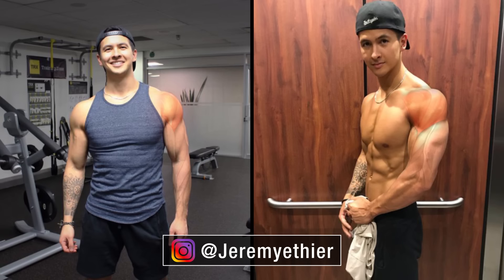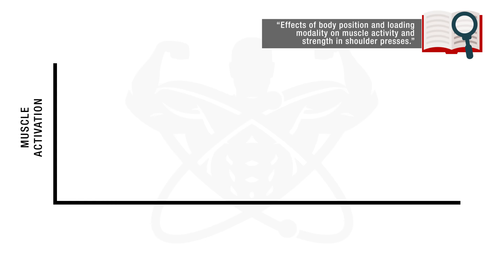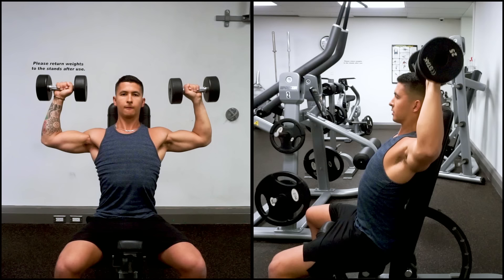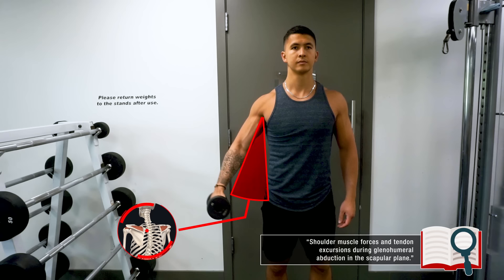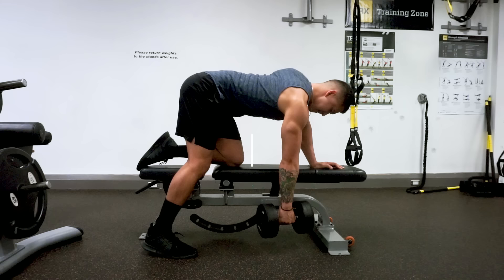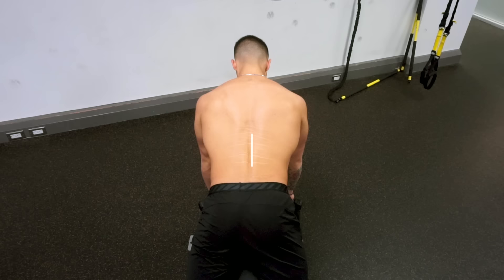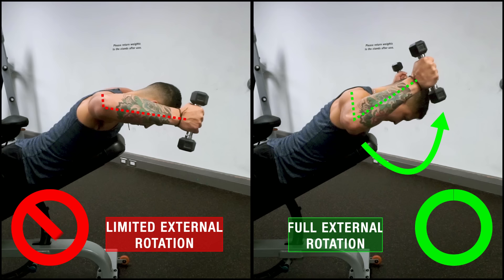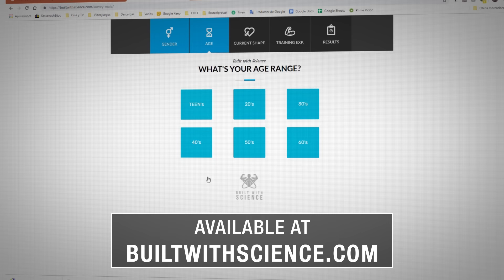The Best Science-Based DUMBBELL Shoulder Exercises For Mass and Symmetry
Big, well-defined, and balanced looking shoulders are essential when it comes to developing a broad, powerful looking upper body. But achieving them is no easy feat. One of the biggest mistakes people make with shoulder training is failing to incorporate enough dumbbell exercises into their routine. Dumbbell shoulder exercises are crucial as they help to prevent muscular imbalances or asymmetries from developing.

In this video, we’ll be covering four dumbbell shoulder exercises which will help take your shoulders to the next level.

One of the best dumbbell shoulder exercises is the dumbbell shoulder press.
The shoulder press can be done standing or seated. Both variations will effectively target the front delt. Dumbbell shoulder presses will also activate the middle and rear delt. This exercise will act as your primary compound movement for the shoulders. There are pros and cons to the seated and standing variations.

The next exercise is going to target the lateral deltoids or mid-delt.
The lateral deltoid doesn’t receive enough attention from the shoulder press alone.
Lateral raises are likely your best bet for growing this portion of your shoulders. Research has consistently shown that lateral raises elicit the highest activation when compared to other common shoulder exercises.

Next, we’re going to use the rear delt dumbbell row. This exercise will shift more of the focus onto the rear delts. Rear delt dumbbell rows will also activate back musculature and the lats to a significant extent. This exercise is a great choice to add mass to the rear delts since it enables you to use heavier weights than rear delt isolation movements such as reverse flyes.

One of the best dumbbell shoulder exercises for the rear delt is a dumbbell version of the traditional rope face pull. This rear delt exercise can be used to target the rear delts further, and at the same time, strengthen the all-important rotator cuff, mid, and lower traps simultaneously.

The rope face pull is highly effective at targeting the rear delts as it incorporates the primary movement functions of the rear delts, but also adds in external rotation. The exercises we’ve previously covered don’t incorporate any external rotation. External rotation is a lesser-known, but still an important function of the rear delts.

Feel free to do this as a workout on its own. You can also split it up and add a couple of these exercises to your existing working program.

I hope that you were able to see the importance of choosing the right shoulder exercises, but more importantly, performing them correctly. Performing your exercises correctly is just as crucial if you want to build muscle faster while also avoiding injuries.

Within my Built With Science programs, you’re provided with detailed breakdowns of various exercises, and the correct form to use. If you need a program which will take you through the process of building an incredible physique, then join today by taking the quiz below to determine what program is best for you:

GRAPHICS: Vector art from Vecteezy.com

STUDIES:
EMG ANALYSIS